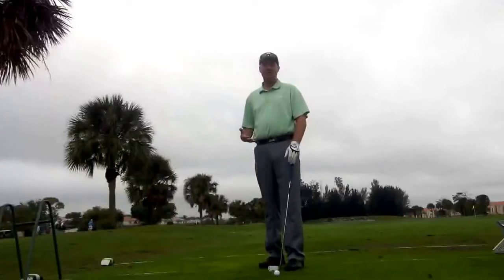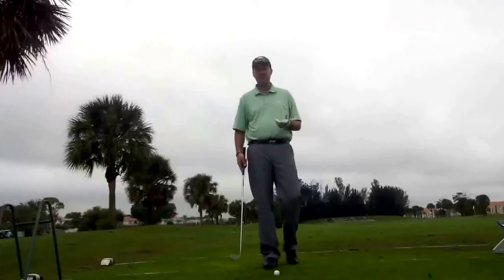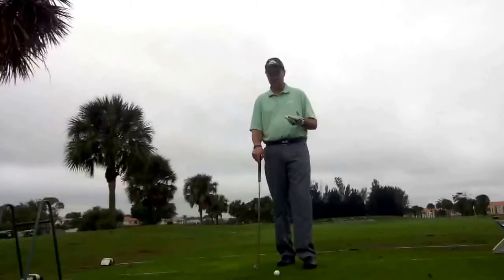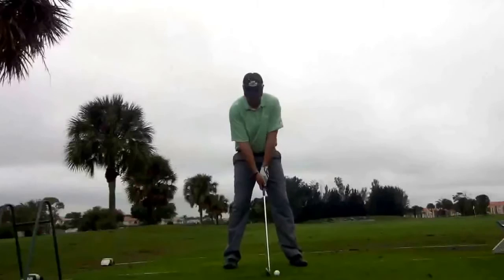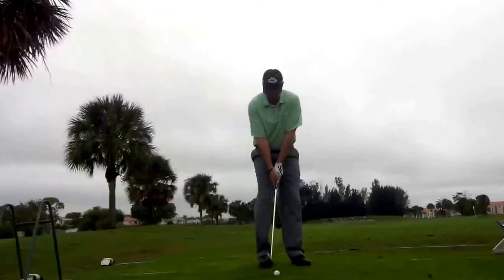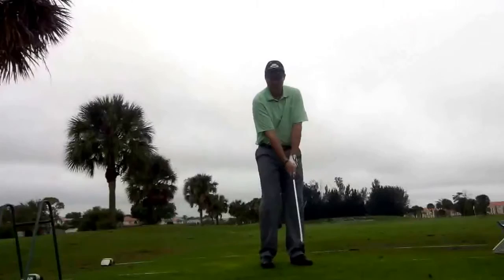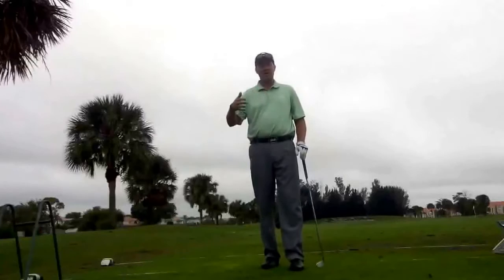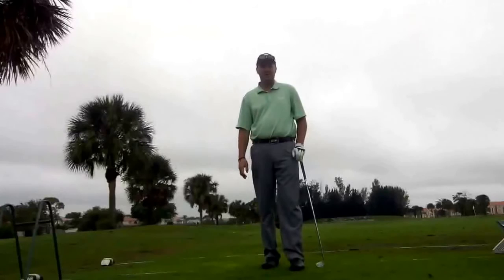Golf - chipping defined - strategy and technique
Many players confuse chipping and pitching in their short game actually combining the two which results in inconsistent shots.